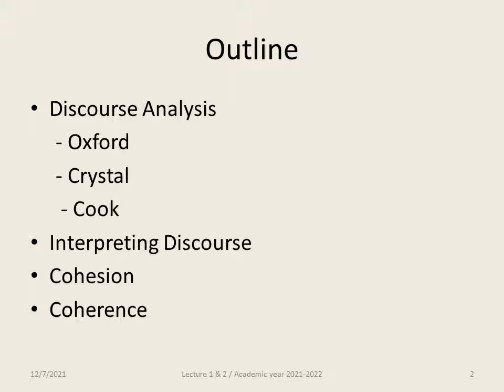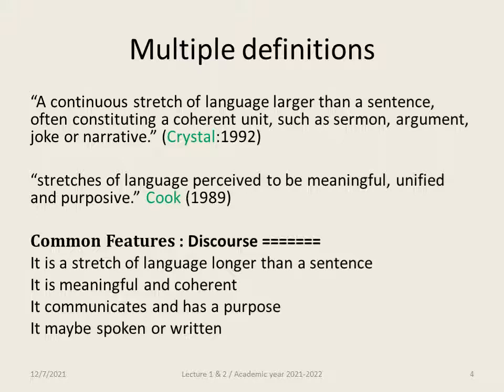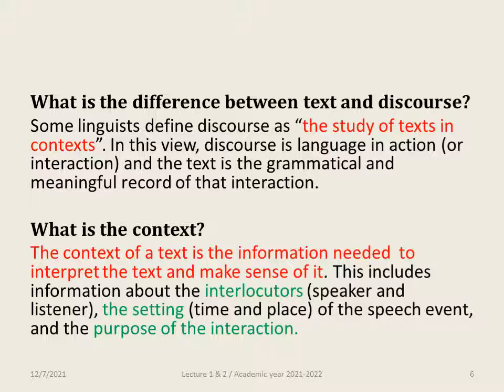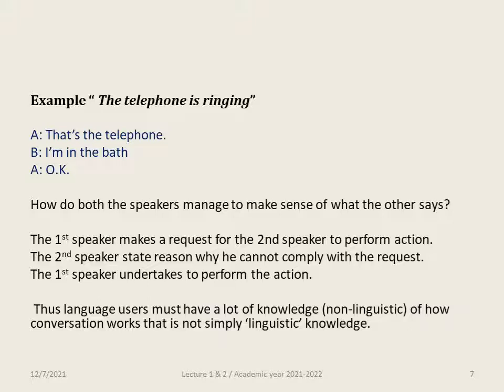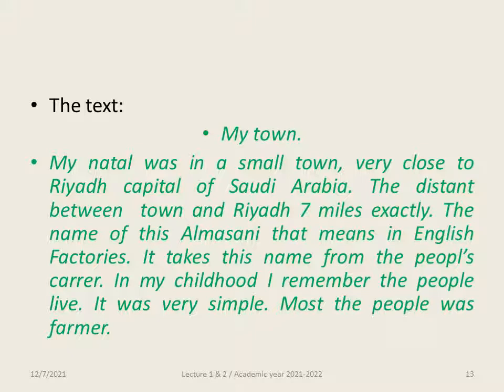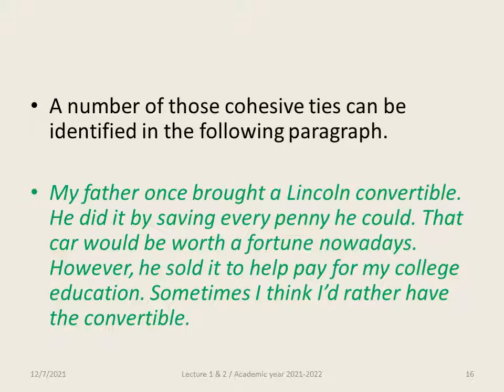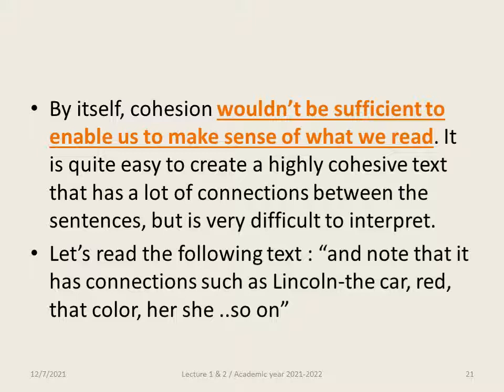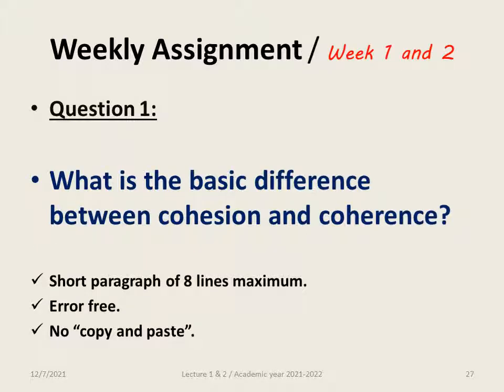Discourse Analysis Lect 1 & 2